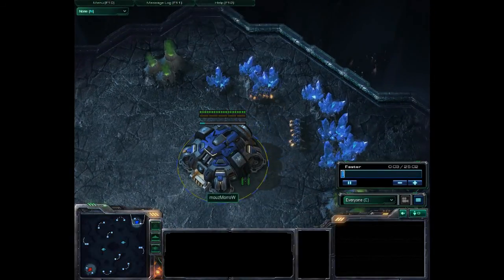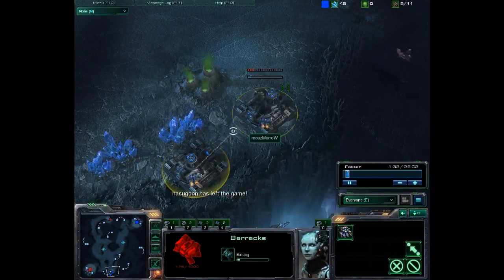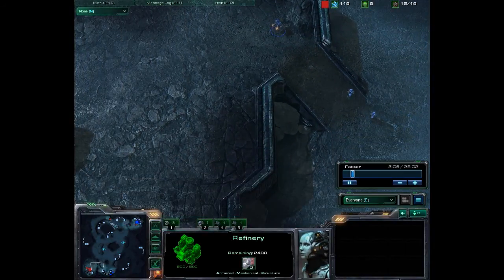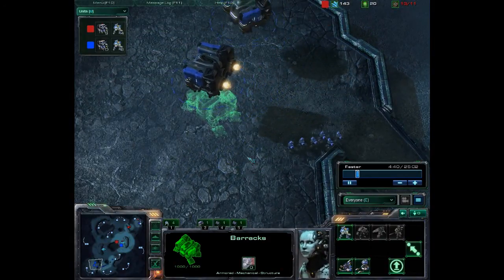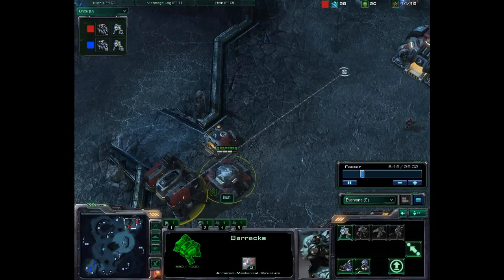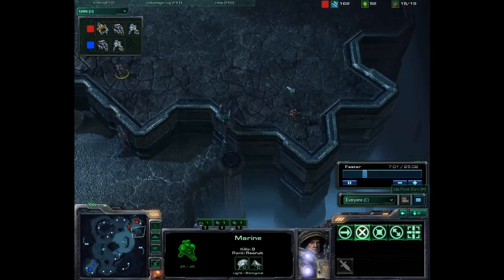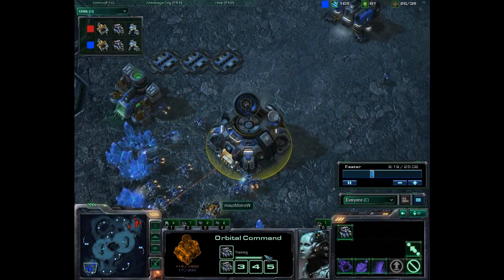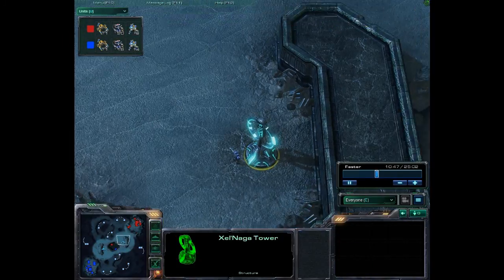P1/2 MouzMarrow V Inuh [SC2CL RO4] Ultra Graphics(HD)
This is an awesome game!

Starts out great and then turns into a great battle.

I created this one on Flexserve's Uber-computer. It is running the best graphics in a resolution greater than 1080!

[DOWN FOR NOW DUE TO ENCODER ERRORS]
We will have all future commentaries up as one part!

Hopefully more coming next weekend and all future commentaries will be done with this computer. I will also see if I can get the resolution even higher, fraps and WMM have not been cooperating with the highest res though.